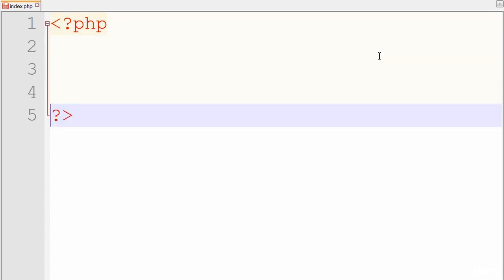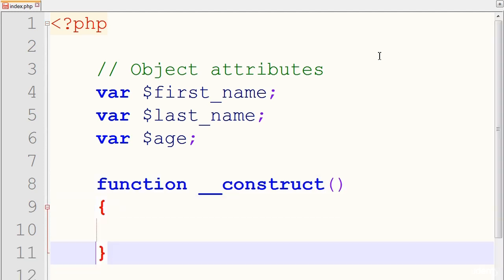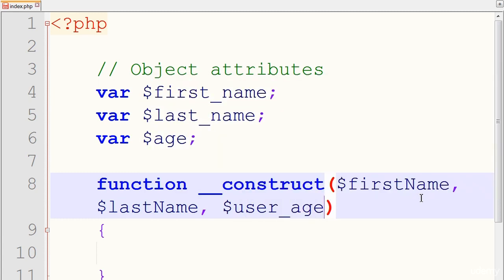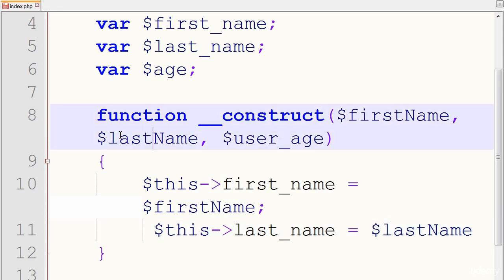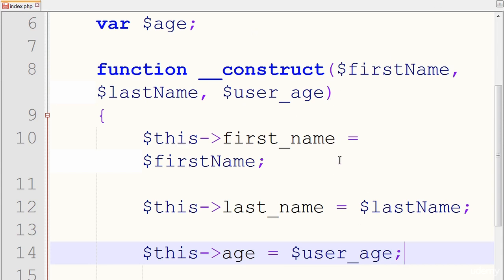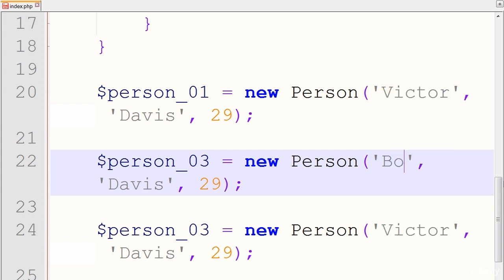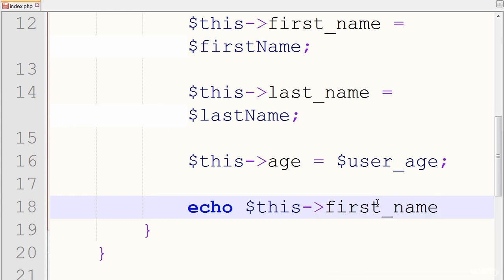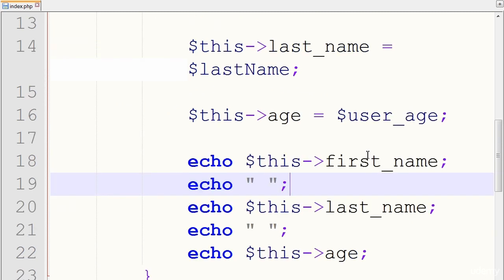PHP OOP 346 Building Unique Objects with the Constructor Part 1